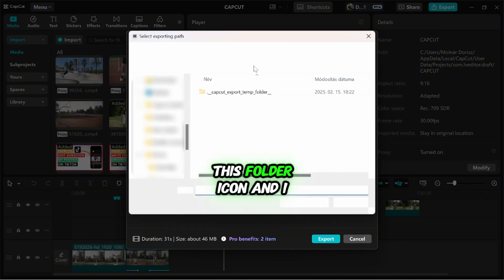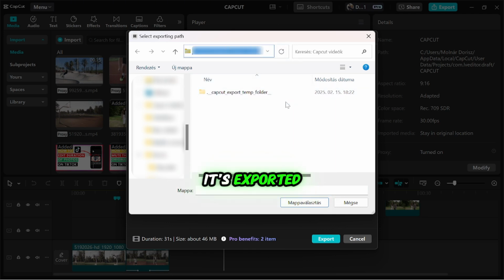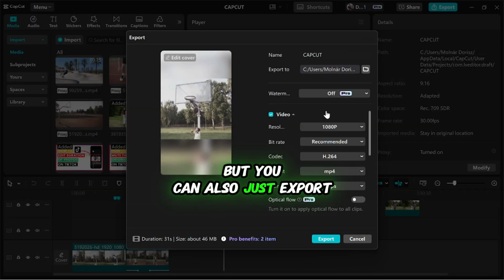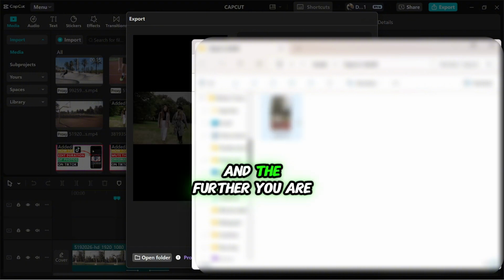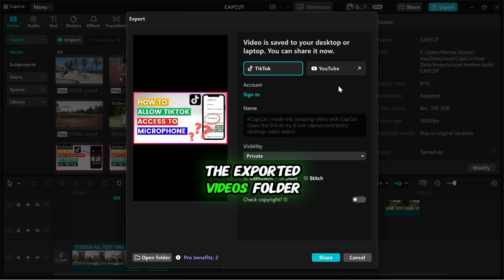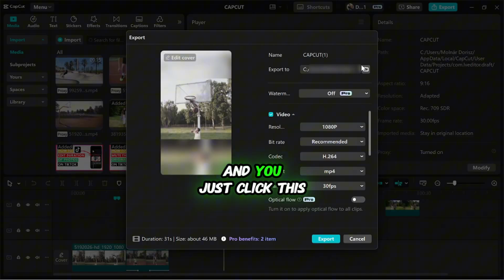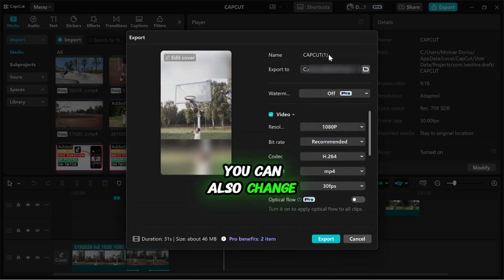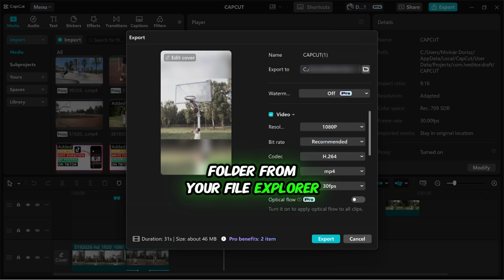How To Find Exported Videos From CapCut (In 2025)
In this video tutorial, I'm going to show you how you can find exported videos from Capcut in 2025.